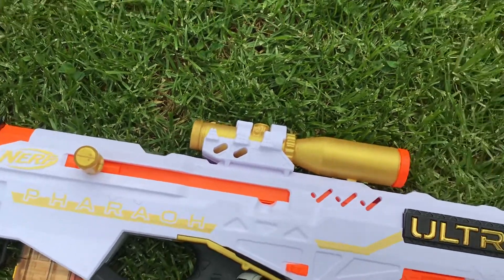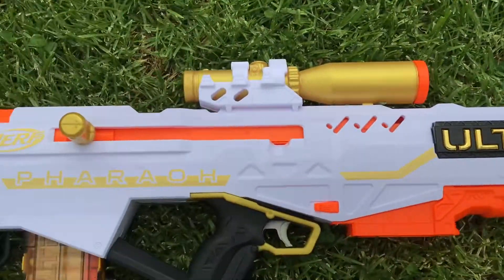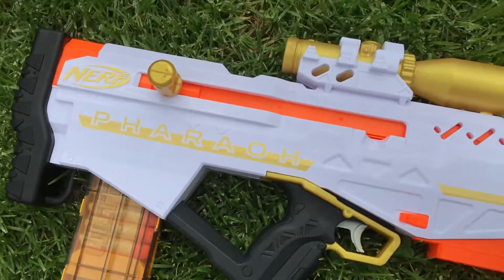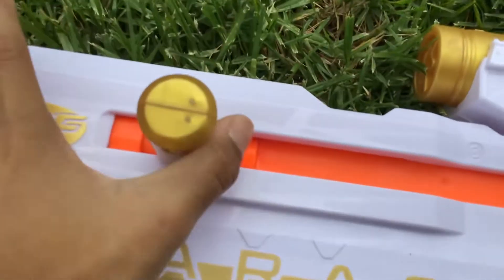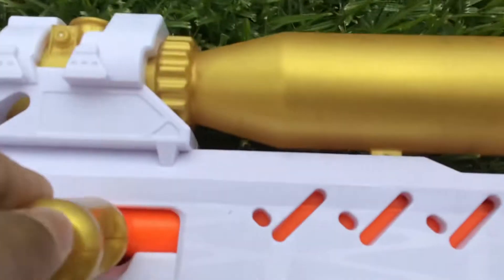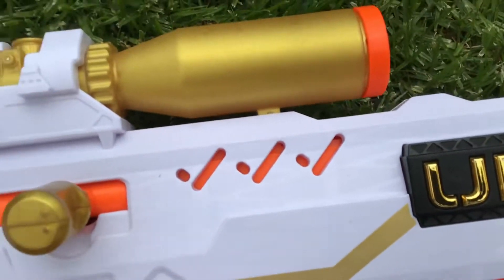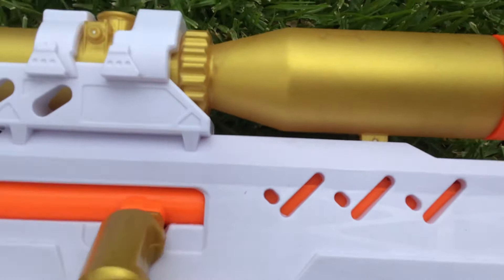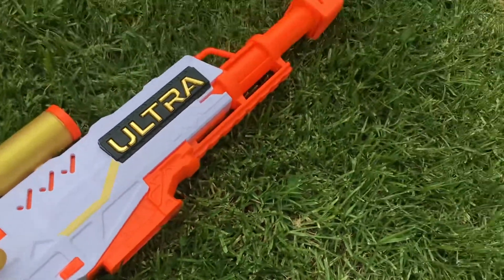Nerf pharoh sniper